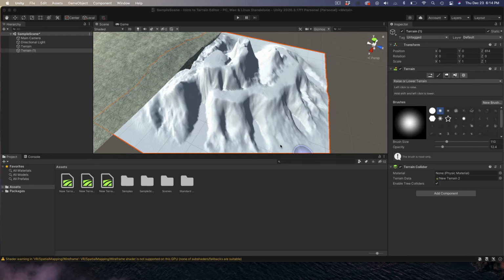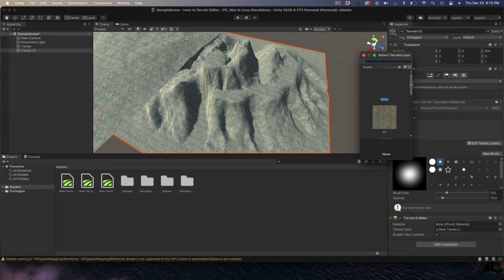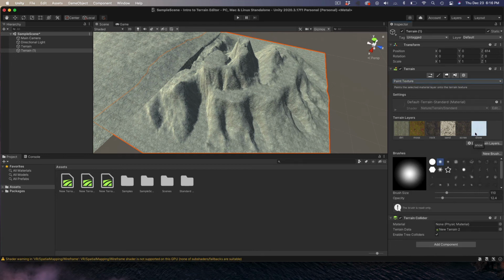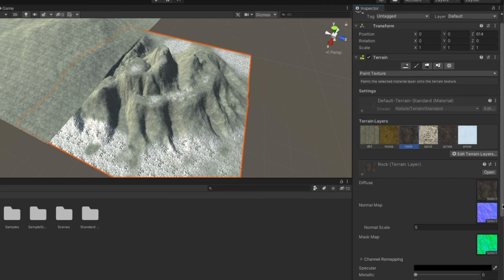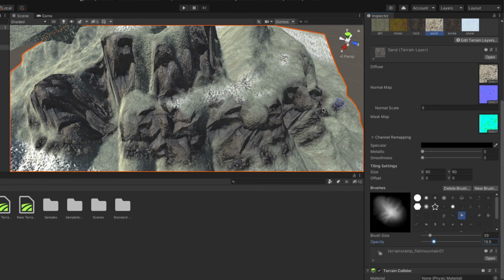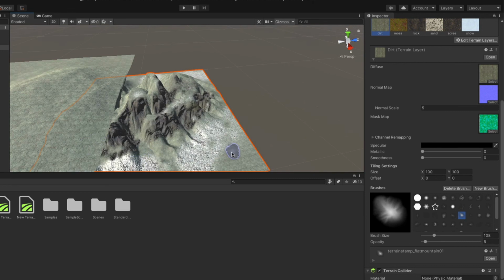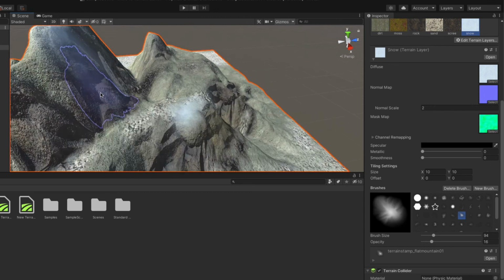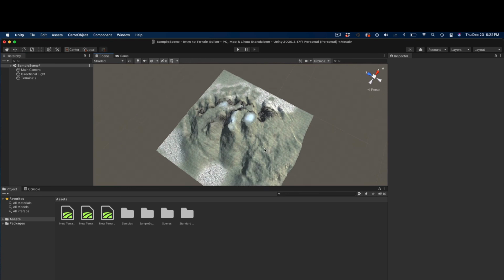Basic Terrains Pt 2 Adding Textures